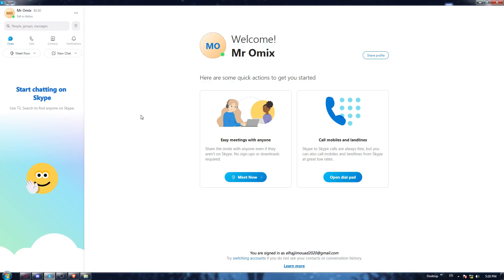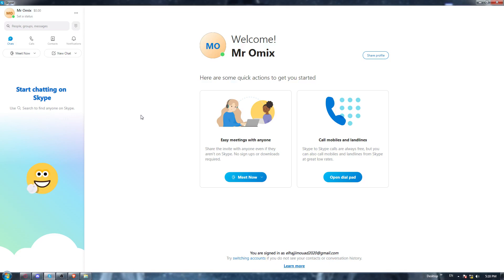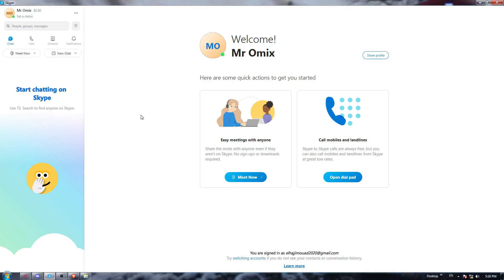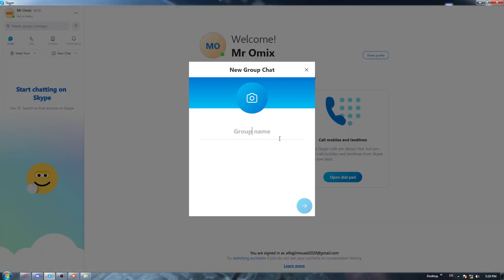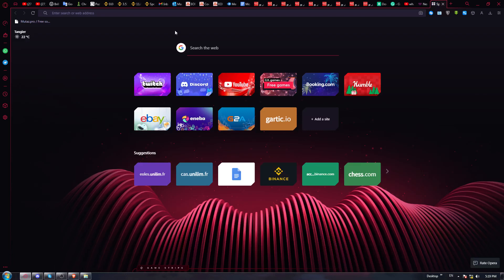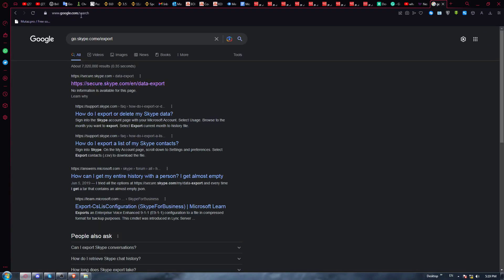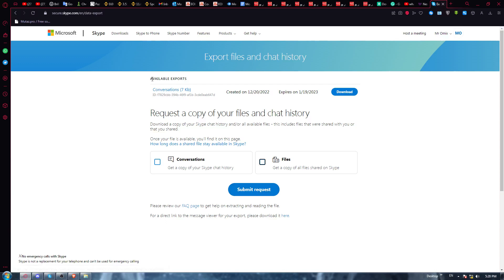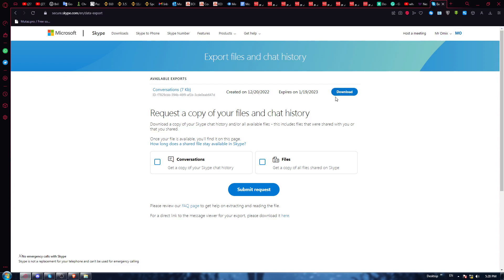How To Export Chat History On Skype Tutorial